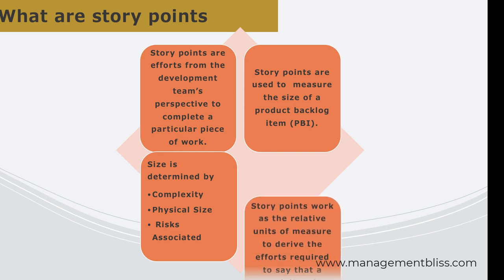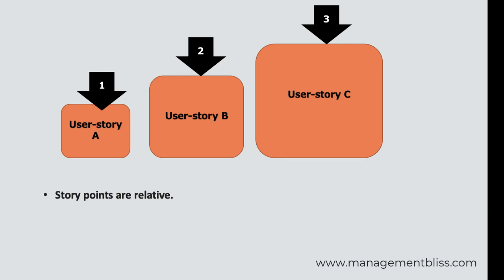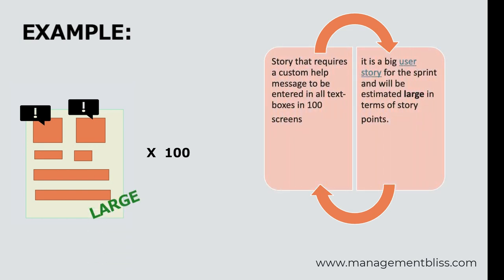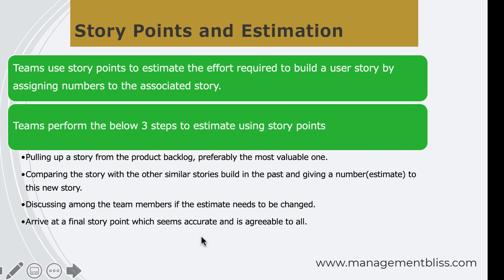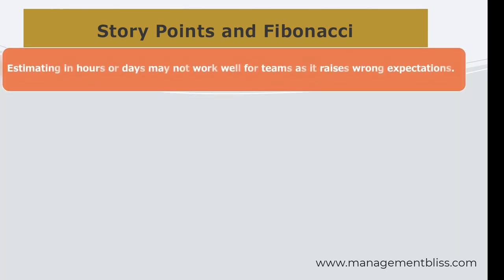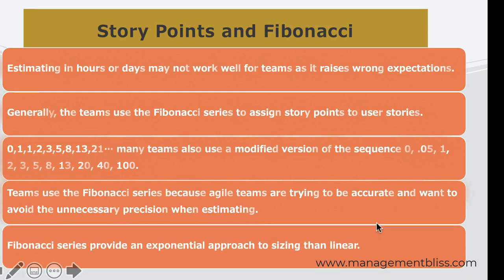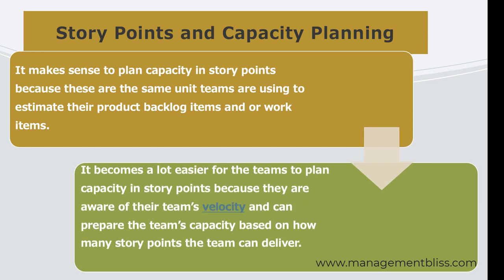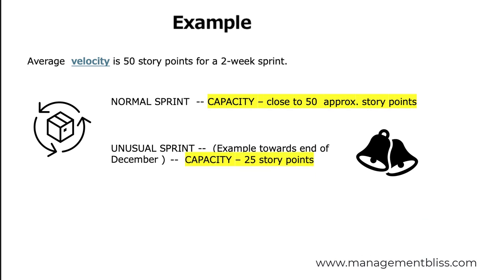What are Story Points in Agile? Learn story points estimation in Scrum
Story Points in Agile

What are story points in agile?
Agile story points estimation
Agile story points Fibonacci
Capacity planning with story points